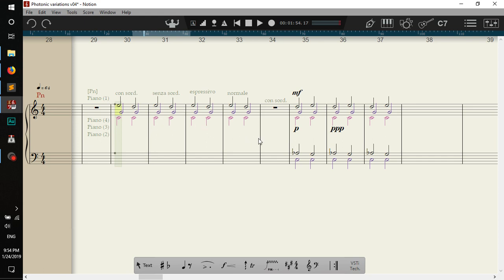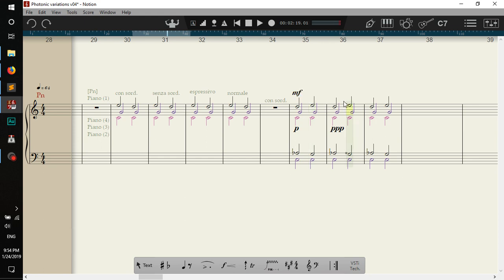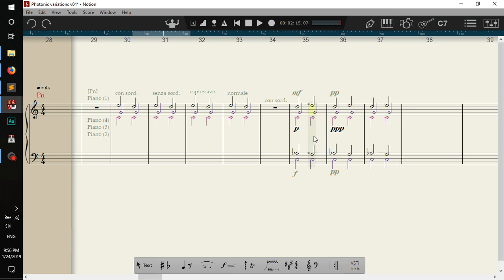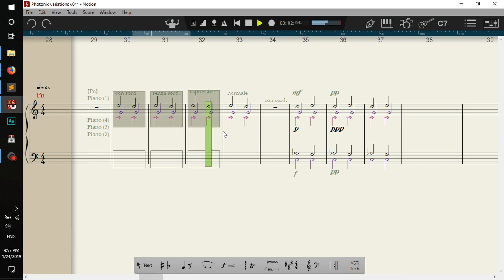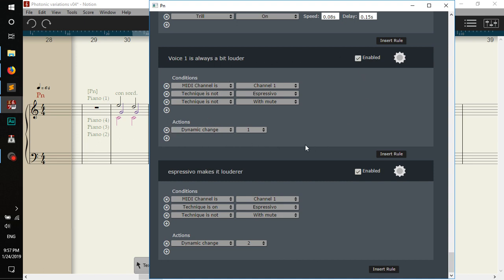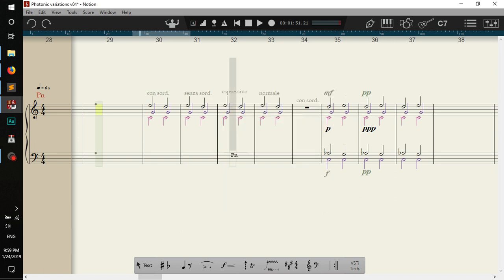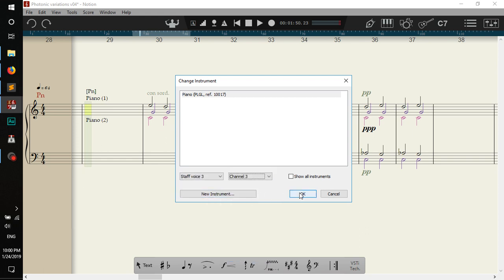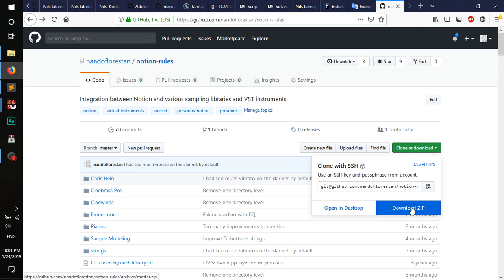Notion tip: one louder voice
Let's cure Notion's chronically debilitated right hand pinkie once and for all.
This is how I make voice 1 of a piano part sound much louder, or a little louder, or exactly the same as the other voices, without performing a velocity overdub. And then velocity overdub is still available when you need it.